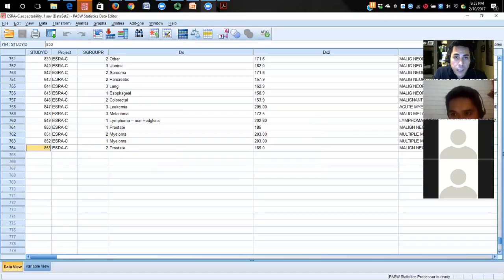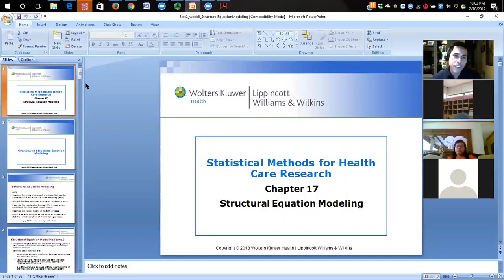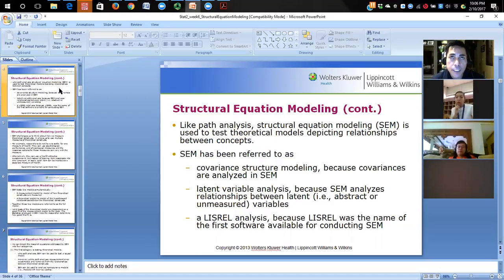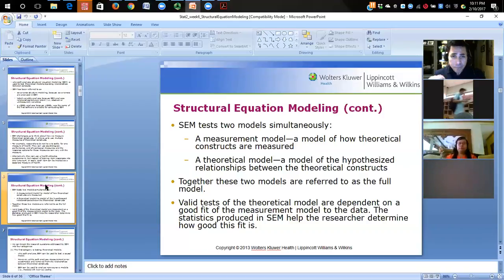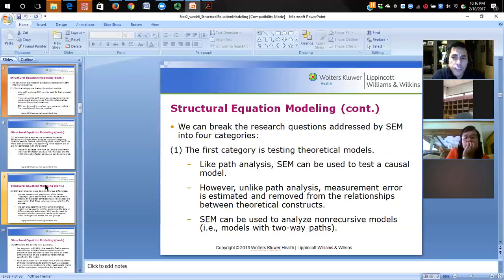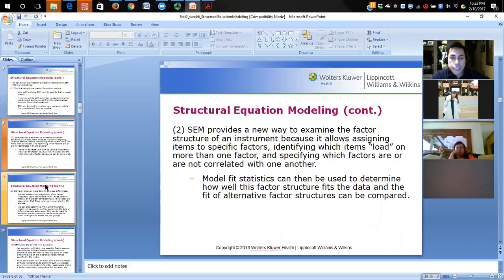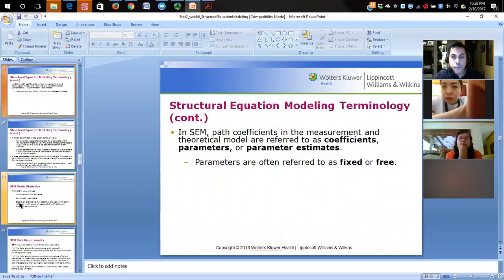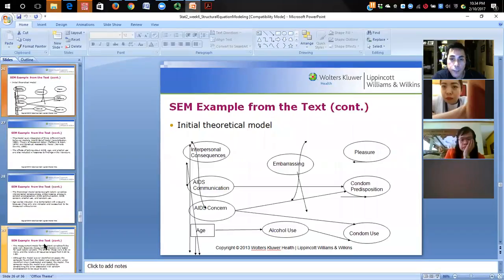Structural Equation Modeling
Structural Equation Modeling, Measurement Model, Theoretical Constructs, Model Fit Statistics, Causal Relationship